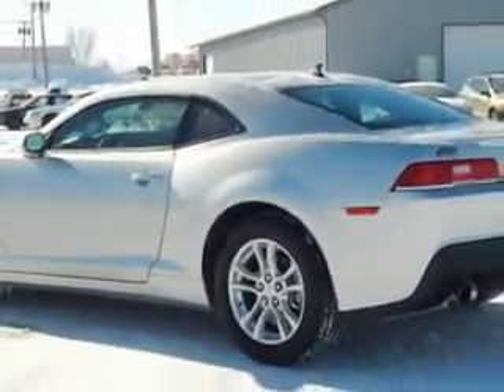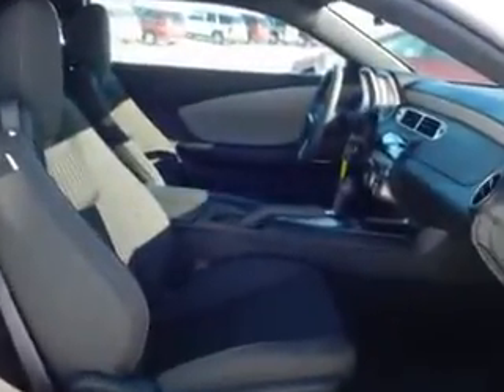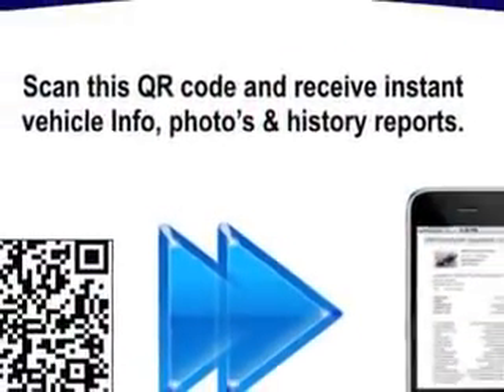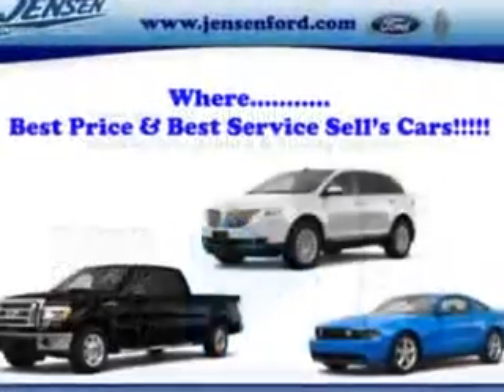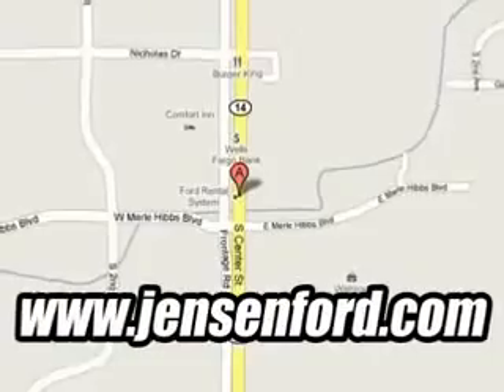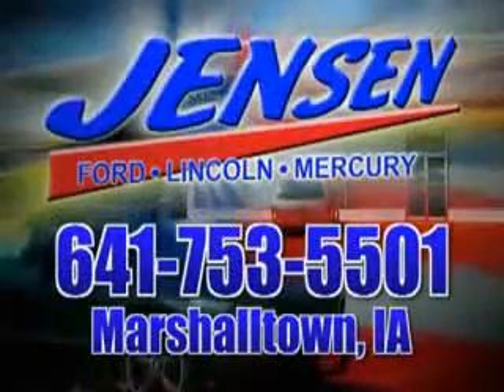2014 Chevrolet Camaro Jensen Ford-Lincoln Marshalltown, IA 50158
Chevrolet Camaro Imagine driving this Silver Ice Metallic Chevrolet Camaro 2 Dr Coupe, equipped with a 6 Cylinder engine and an automatic transmission. Enjoy an impressive 30 miles to the gallon on this great car with features like Steering Wheel Phone Control, Driver Side Air Bag, Passenger's Front Airbag, Center Arm Rest w/Storage, Anti-Lock Braking System, Rear Seat Shoulder Belts, Performance/Traction Control, Steering Wheel Radio Controls, Alloy Wheels, On*Star System, and much more. Enjoy the drive and have peace of mind in this Chevrolet Camaro. See us at Jensen Ford-Lincoln today!
MILES:  4,213
VIN:2G1FA1E30E9324541

Jensen Ford-Lincoln
2805 S. Center ST.